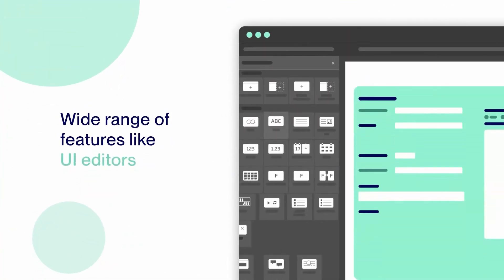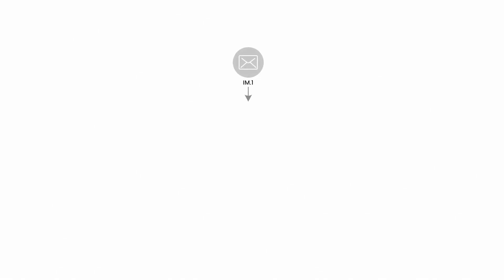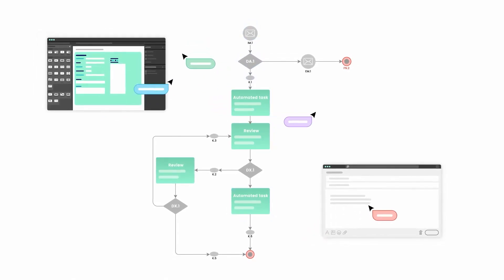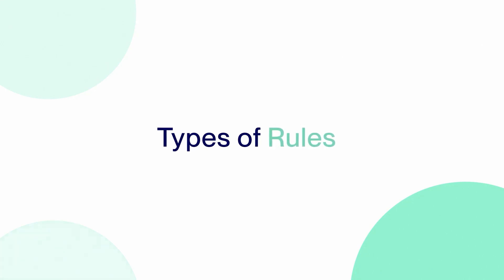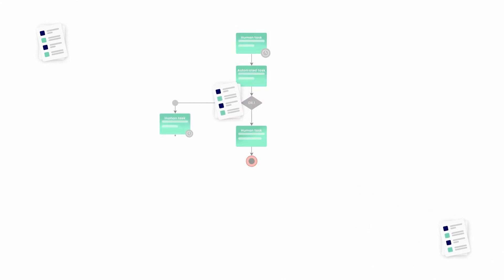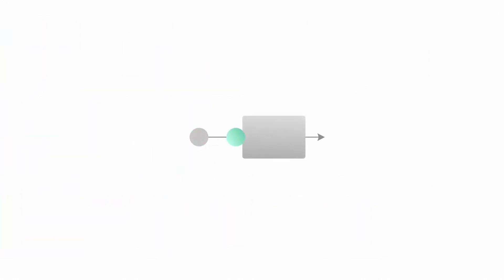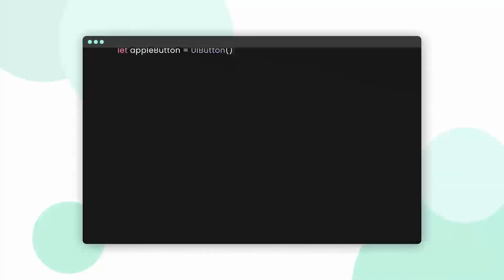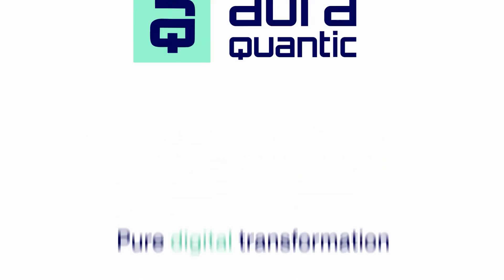AuraQuantic | Pure Digital Transformation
AuraQuantic is an accessible technology platform, designed to be used by business users and citizen developers, as well as IT professionals. It allows the agile creation of applications and process automation in any industry, business area or department. Digitize your use case without the need for programming.